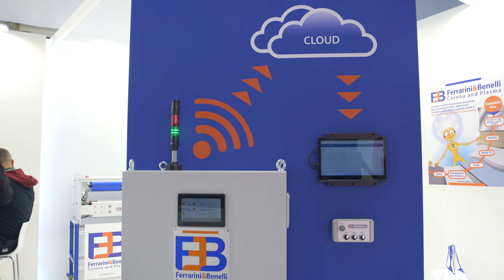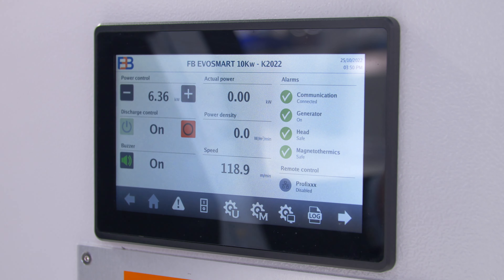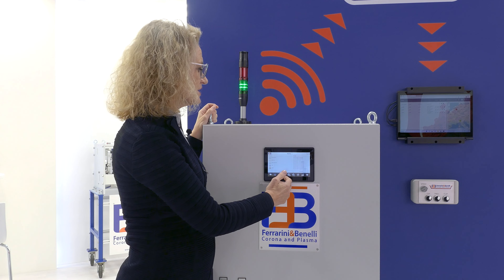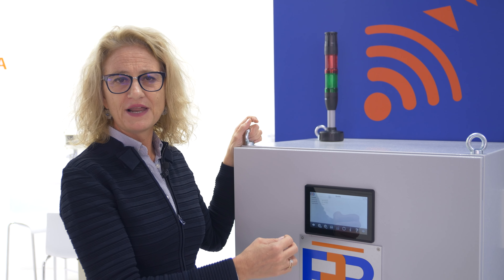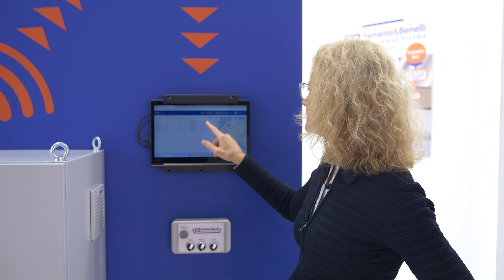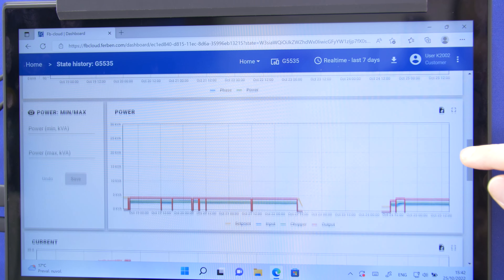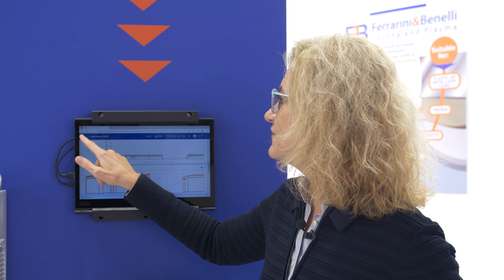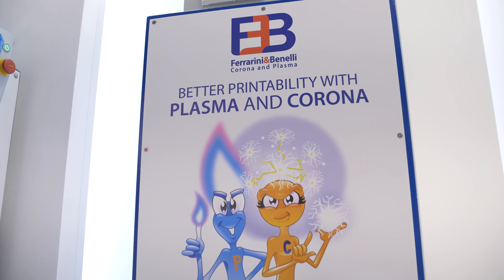Ferrarini & Benelli at the K 2022 show: Evo Smart digital generator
At the recently concluded K 2022 show, Ferrarini & Benelli exhibited the brand new Evo Smart digital generator, ideal for every application of Corona treatment.
In this video filmed during the show our General Manager Claudia Benelli explains all the features and benefits of Evo Smart, designed to reduce energy costs while increasing the treatment level of every substrate at every speed during production.
What's new?
Data recording and downloading to a wide range of devices, connection to the FB Cloud Platform, remote monitoring and diagnostics and better technical assistance and after-sales support.
Join us in discovering the benefits of Evo Smart!